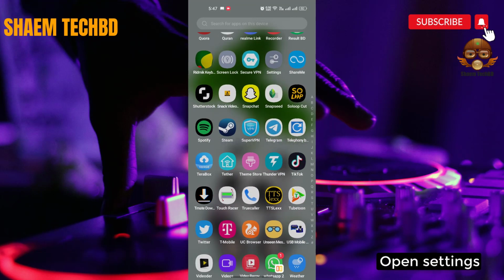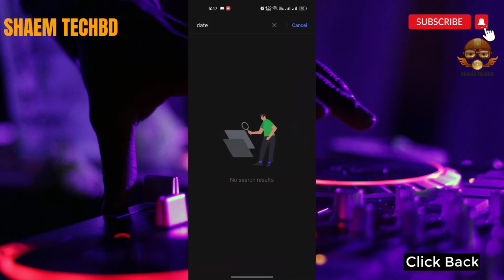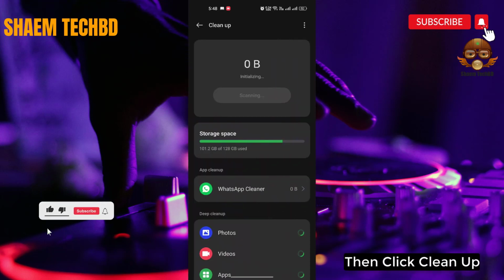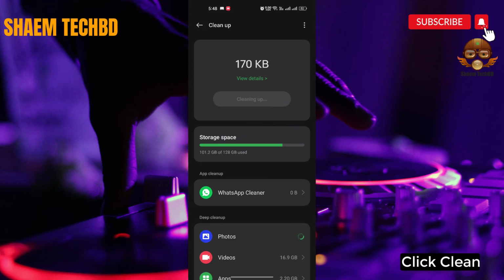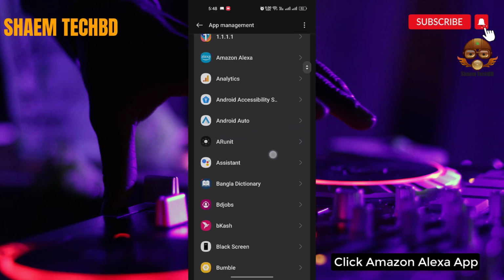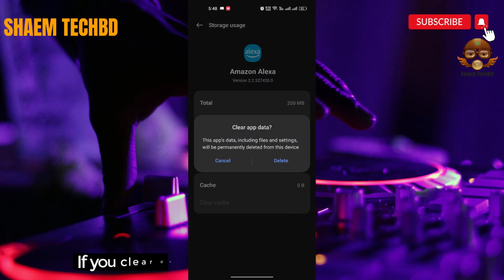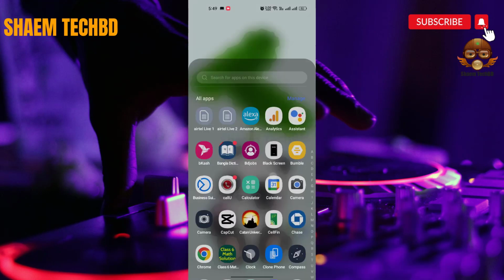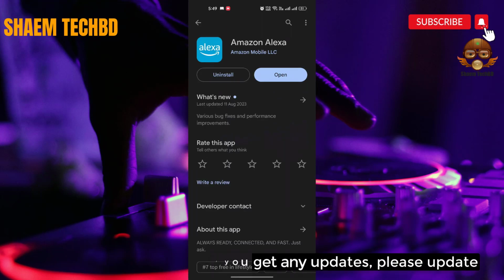How to Fix Amazon Alexa App Echo Device Won't Connect to The Internet in Android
How to Fix Amazon Alexa App Constantly Having to Unpair Multiple Alexa's in Household  in Android